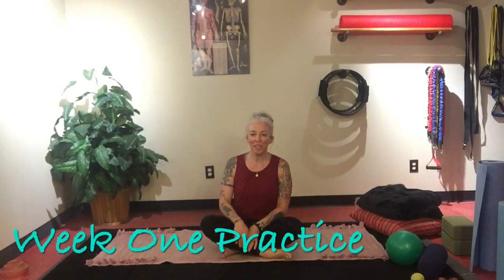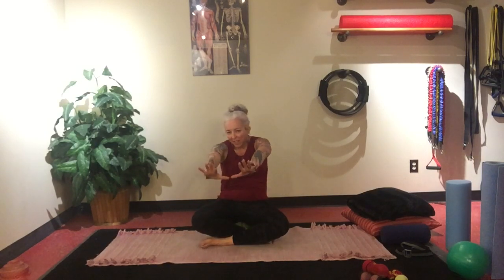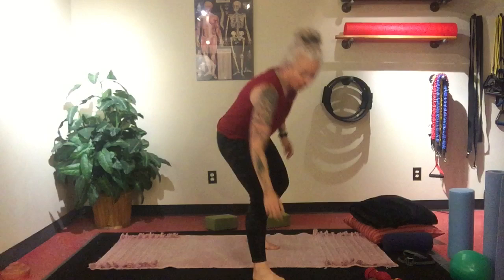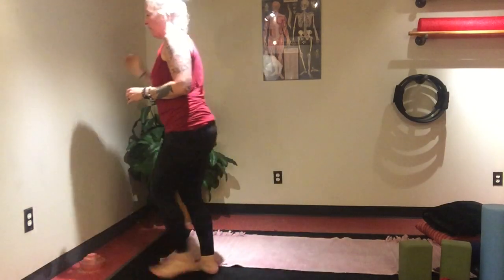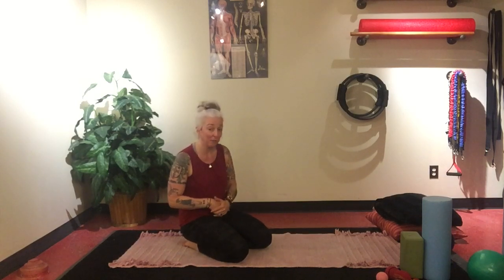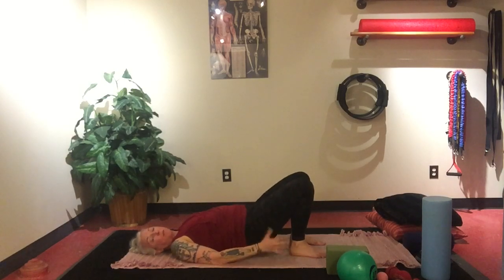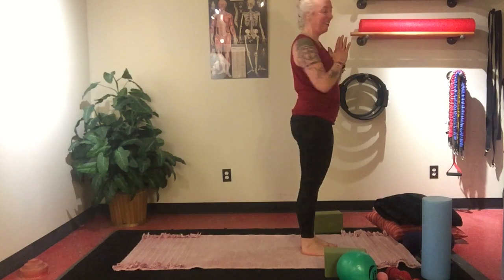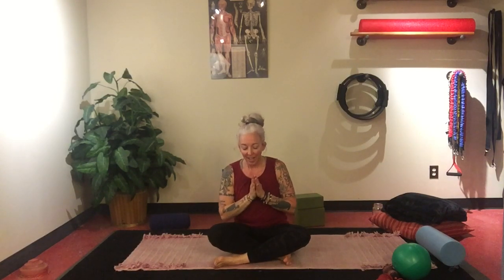Week One Practice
A Beginner's Guide to Yoga Practice. This video breaks down fundamental movement patterns in beginner poses to reduce the risk of injuries and improve overall form.